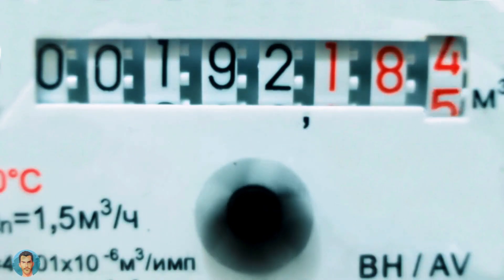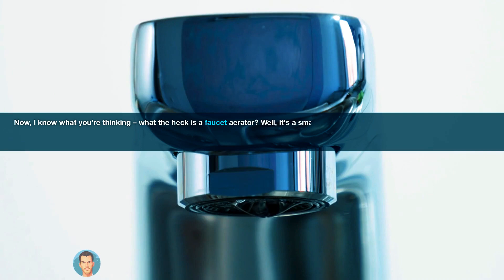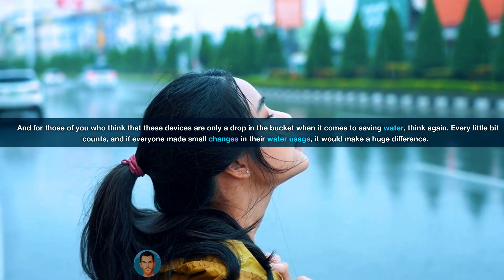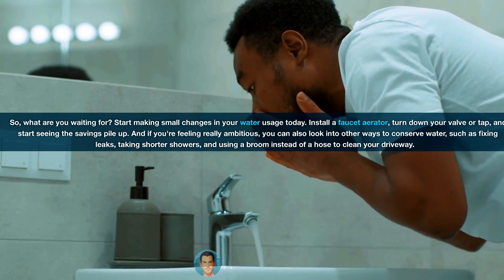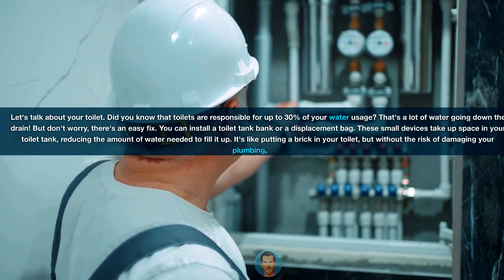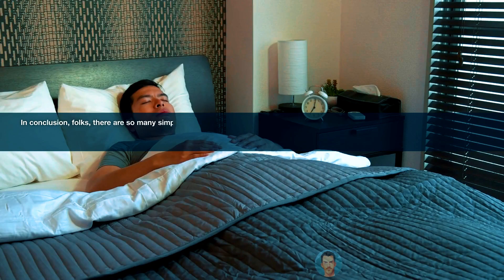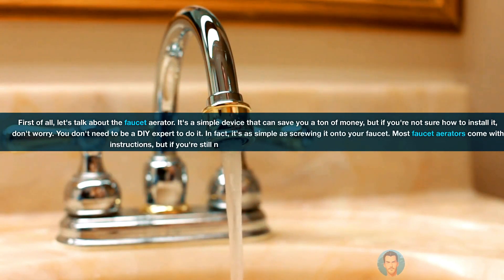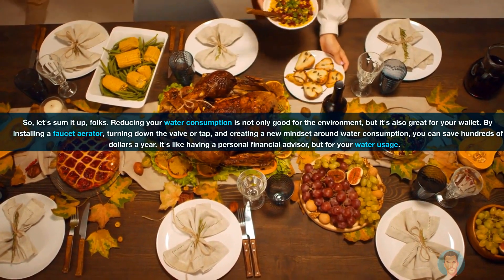Crush Your Water Bill Easily! 💧💥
Learn how to slash your water bill by 50% with these game-changing tips! Say goodbye to high water rates and hello to savings. Save money now!

In " Crush Your Water Bill Easily! 💧💥 MoneyMakingSecrets", Embark on an enlightening journey with us, harnessing the ancient Spartan discipline to tackle today's financial hurdles. Master the art of saving with purpose, investing with wisdom, and living with minimalism to forge a prosperous future. Our channel is your ultimate guide to achieving financial independence, offering a blend of tried-and-true budgeting methods and savvy investment advice, all through a Spartan lens.

Timestamps:
0:00 - Welcome to Spartan Financial Discipline
0:41 - Secrets to Spartan Savings
3:15 - Personal Message to You
4:15 - Investment Wisdom: The Spartan Way
6:45 - Call2Action
7:45 - Embracing Frugality for Financial Growth
10:40 - Final Thought